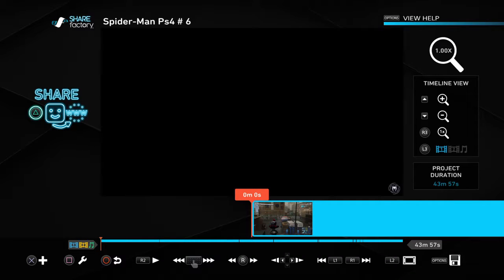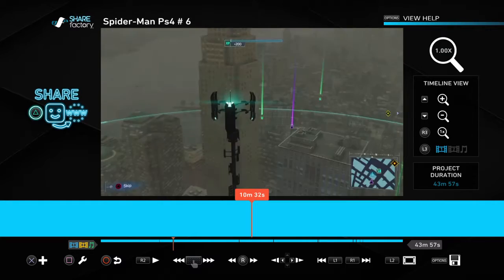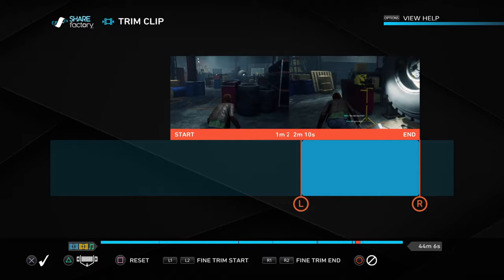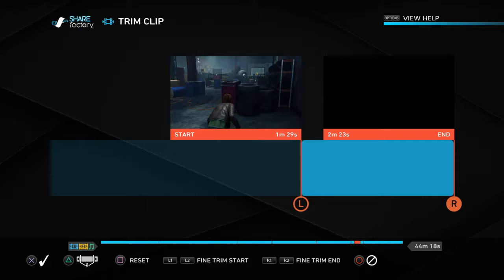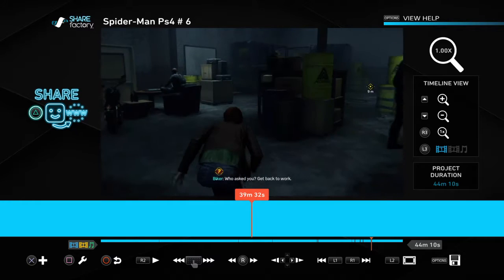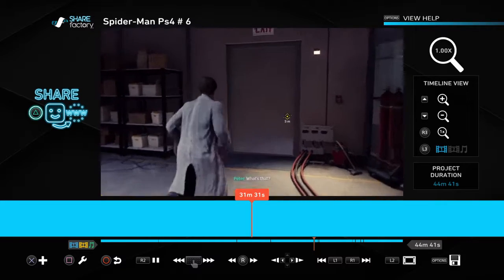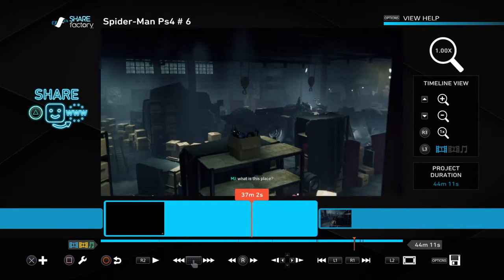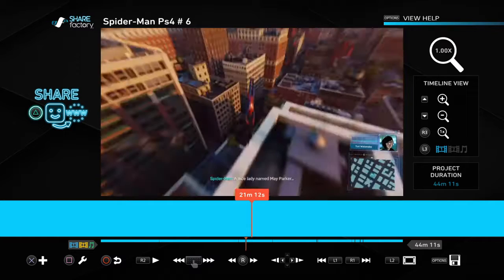Behind My Gaming Video's Episode Two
I made a more detailed version of how I make my gaming video's. I hope you enjoy it.